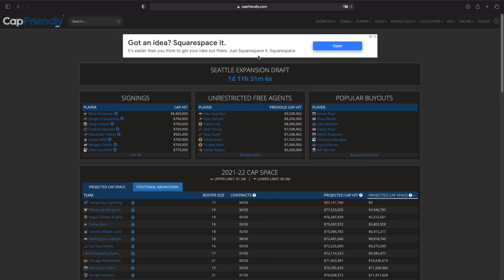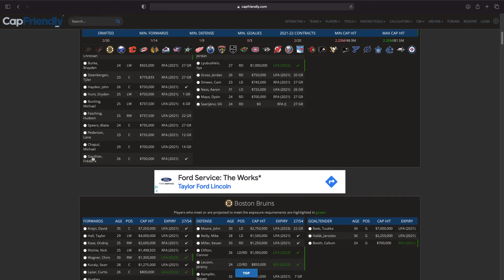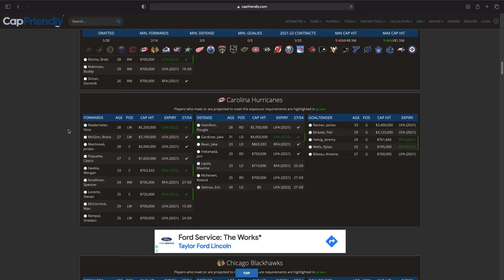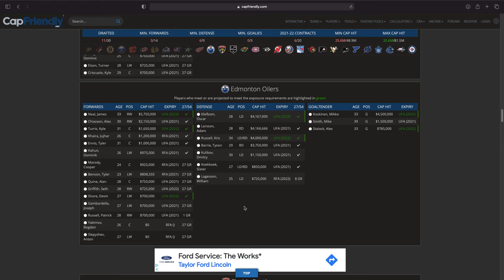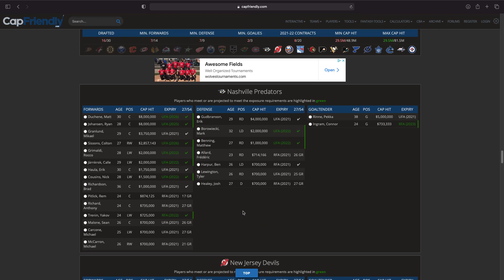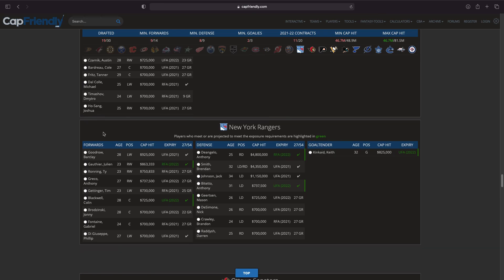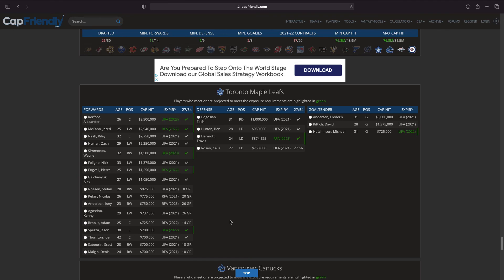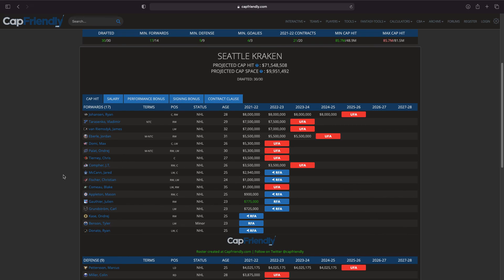Seattle Kraken Expansion Draft Predictions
Welcome back to the channel everyone. I hope you all enjoy today’s video. More videos coming soon :)